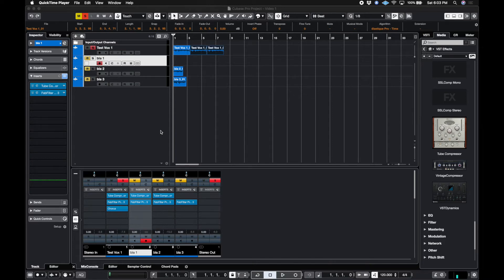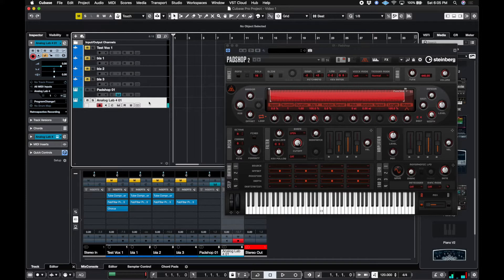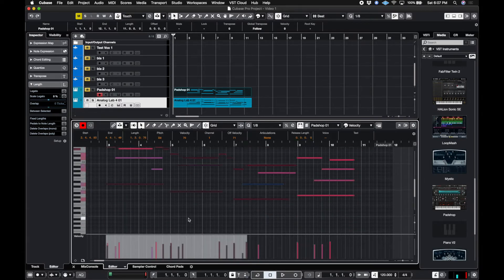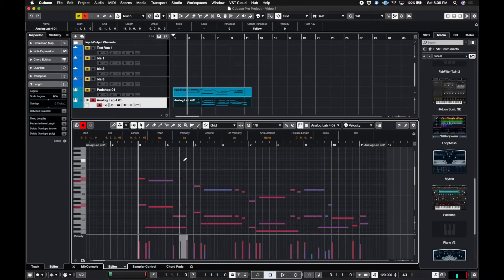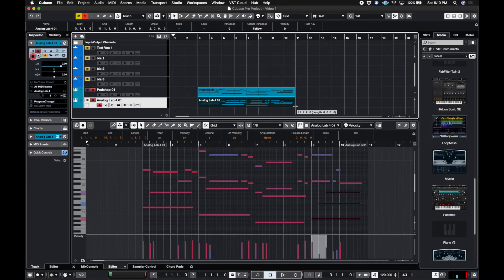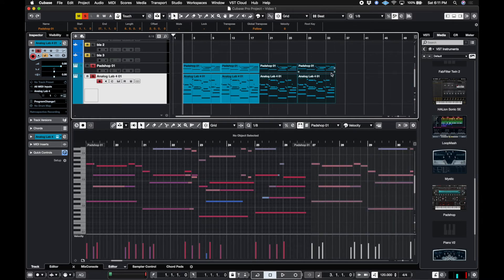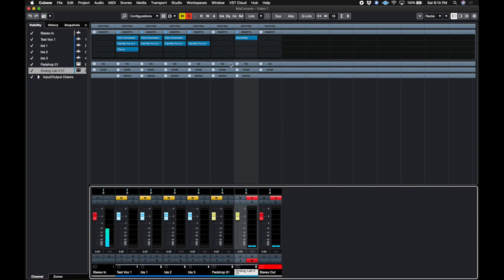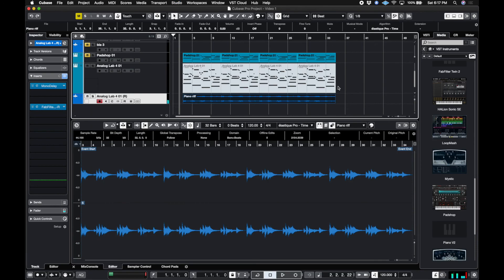Cubase 10 5: MIDI Tracks for Beginners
If you're new to Cubase, I go over how to use MIDI tracks in Cubase 10.5